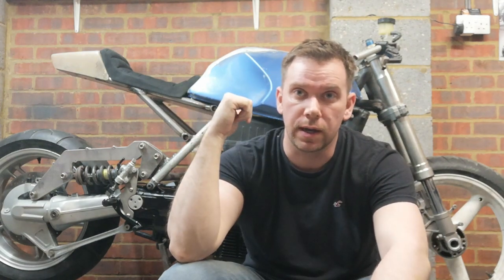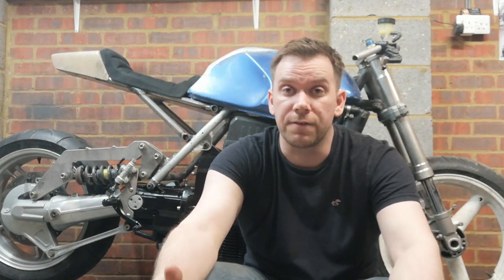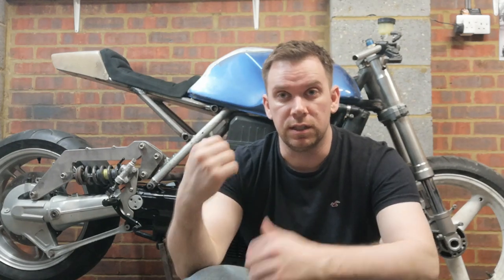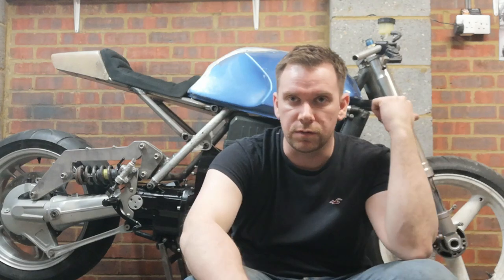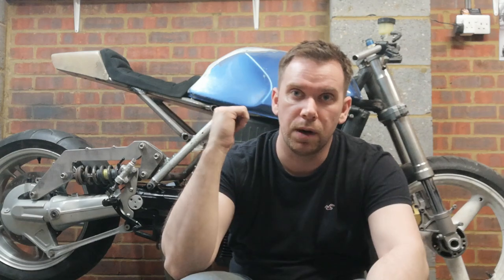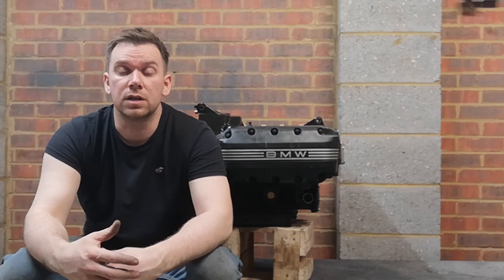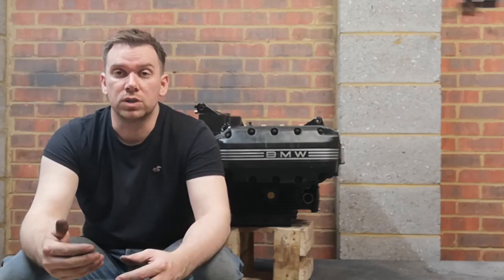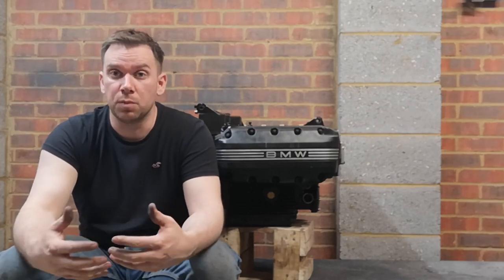BMW K100 | Introduction | Build vlog #1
May 9th 2020, my first vlog. This is just a general overview of my bike and a little background of how it go where it is.
Future videos will have less talking and more action, but I felt there needs to be some introduction for context.